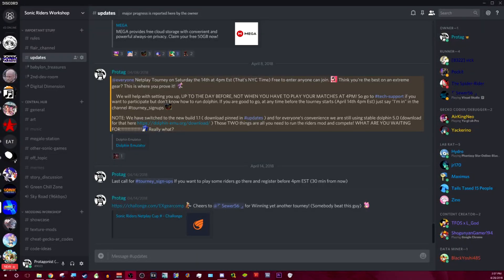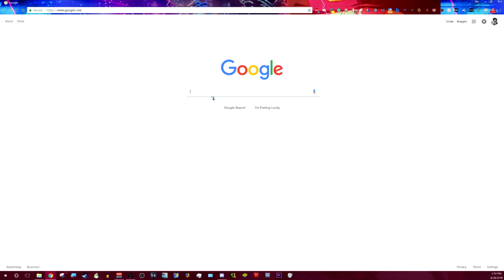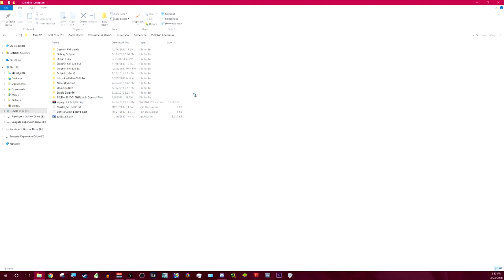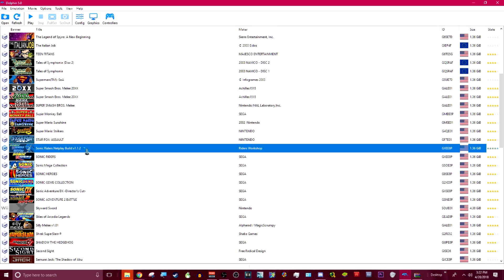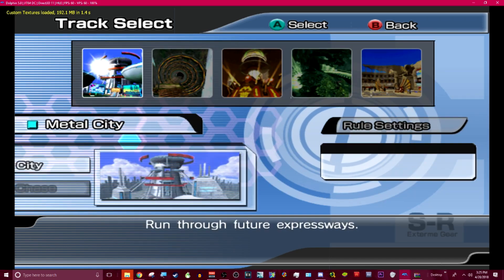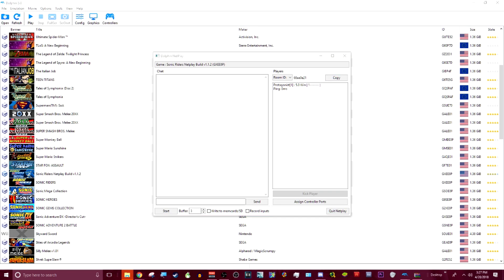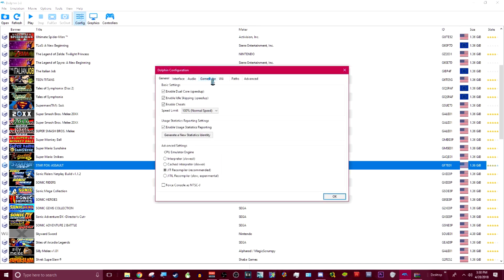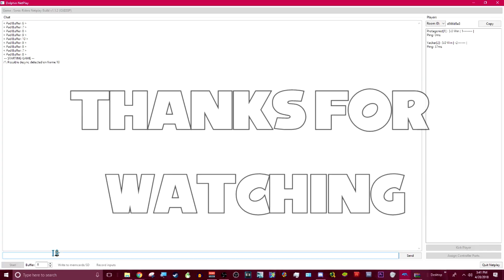How to use Dolphin Netplay (In 2018)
A tutorial that is specifically "geared" (haha) towards people in the Sonic Riders Competitive Discord who want to compete, but don't know how... somehow.

Useful links:
Dolphin:

P.S. Apologies for the initial salt in the video, I still love all of you just for being in the discord! ~ Protag